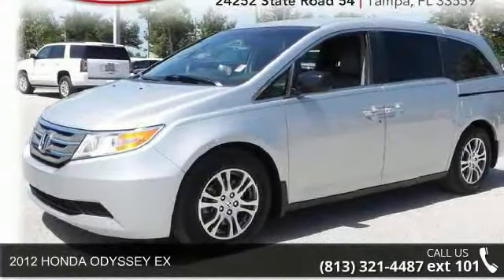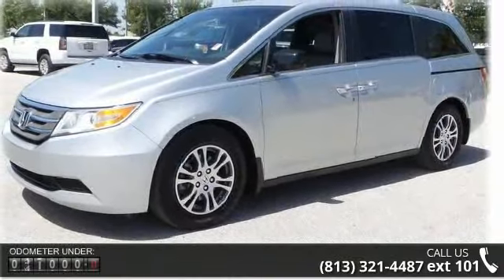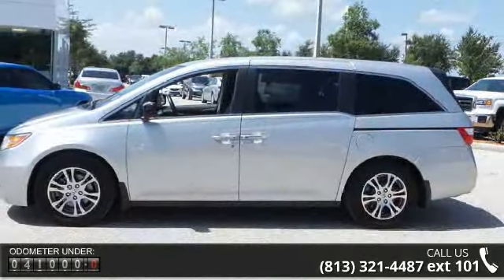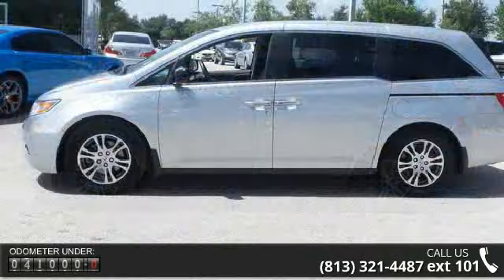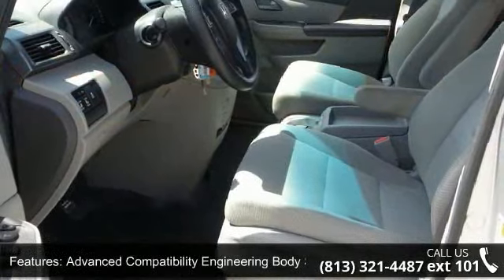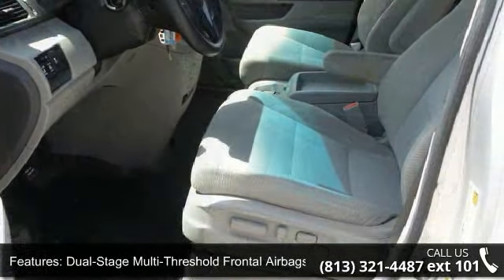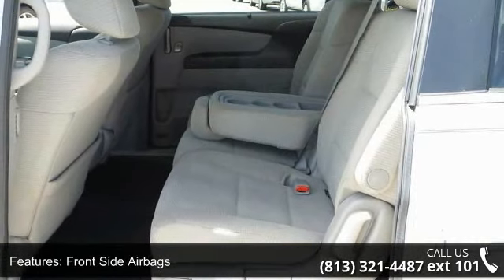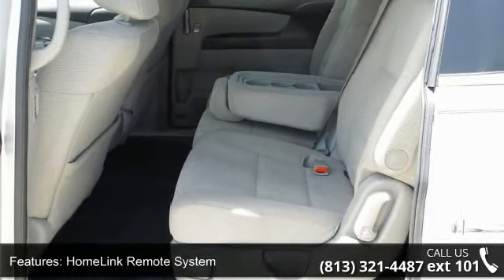2012 HONDA ODYSSEY EX - Ferman Chrysler Dodge Jeep - Tamp...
Thank you for your interest in one of Ferman on 54's online offerings. Please continue for more information regarding this 2012 Honda Odyssey EX with 40,722 miles. The Odyssey EX is well maintained and has just 40,722 miles. This low amount of miles makes this vehicle incomparable to the competition. Driven by many, but adored by more, the Odyssey EX is a perfect addition to any home. Look no further, you have found exactly what you've been looking for. More information about the 2012 Honda Odyssey: The 2012 Odyssey stands out from the pack by offering an especially thoughtful, versatile interior layout and stylish design. The Odyssey's new 3-mode second-row seat is also a standout in its class, able to fold, widen for passenger comfort, or become narrower for easier access to the third row. And the Odyssey remains one of the sportiest-driving minivans available-- especially with respect to handling.